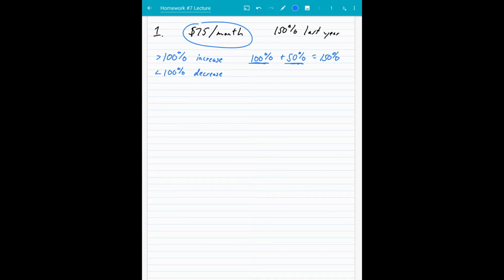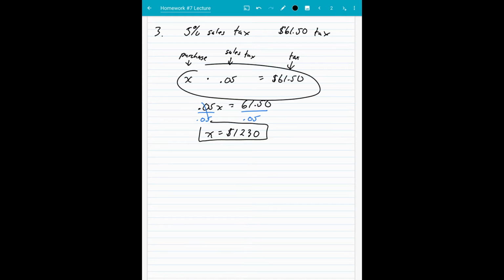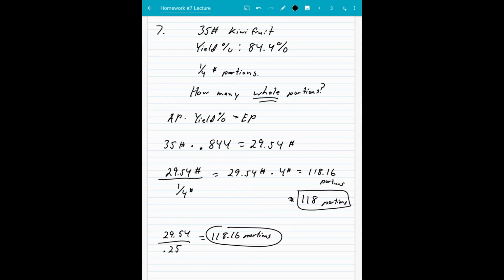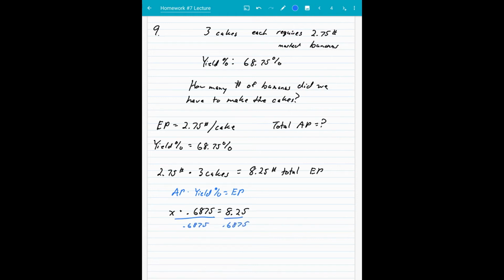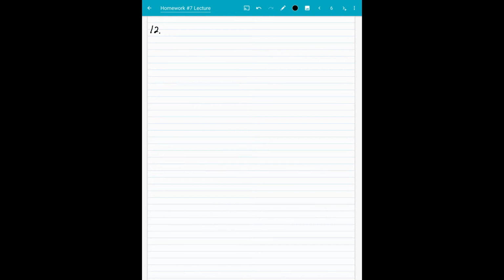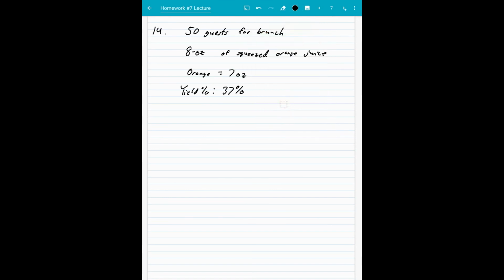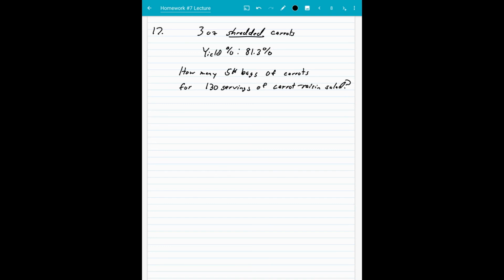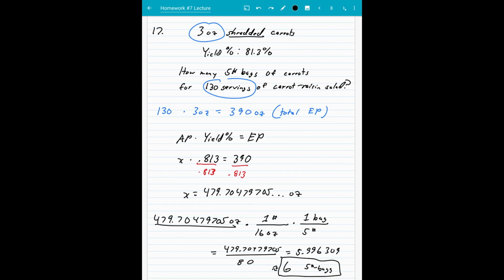CIA Lecture #7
The Culinary Institute of America

MSTC-100
Math Foundations

Lecture #7

This video is the property of The Culinary Institute of America